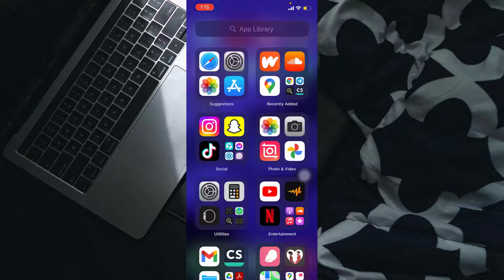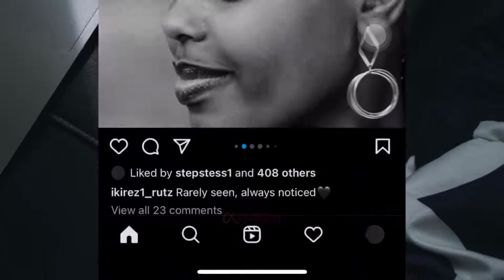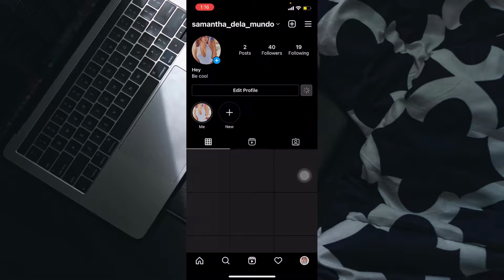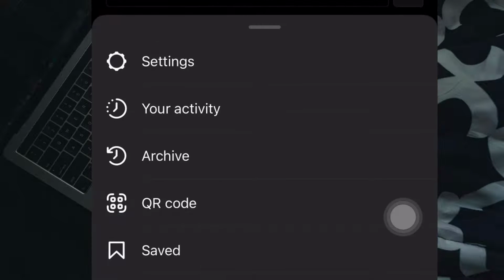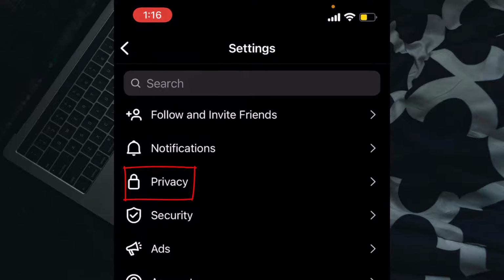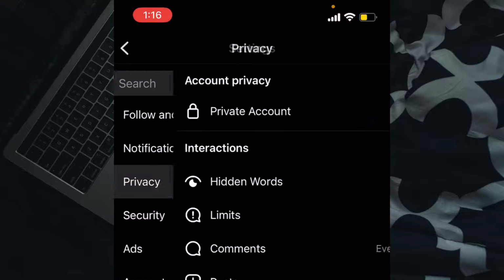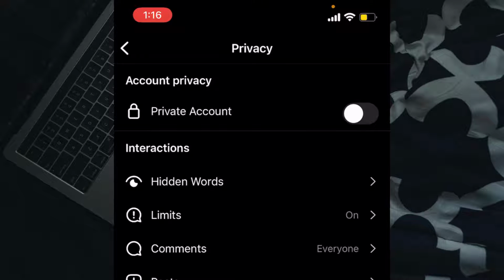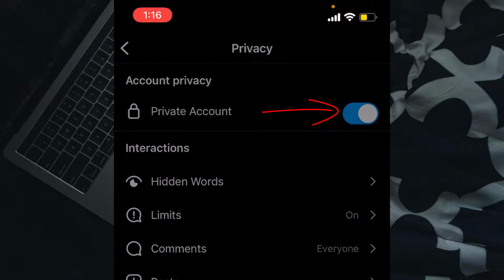how to make your Instagram account private in 2022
how to make your instagram account private,how to make instagram account private,instagram private account,make instagram account private